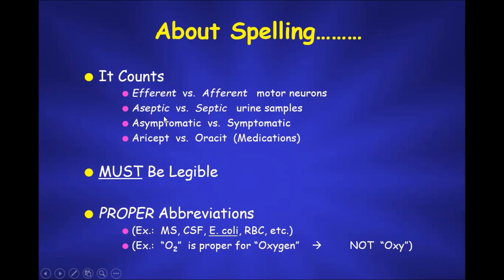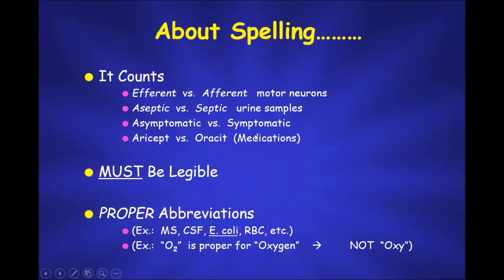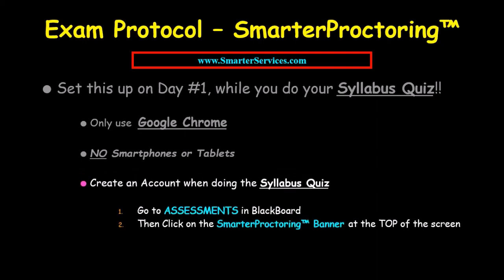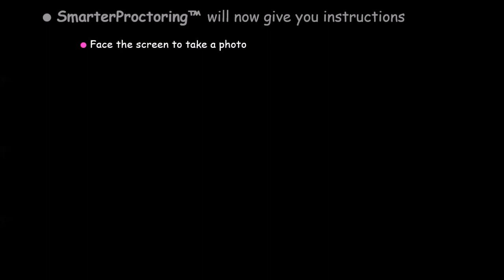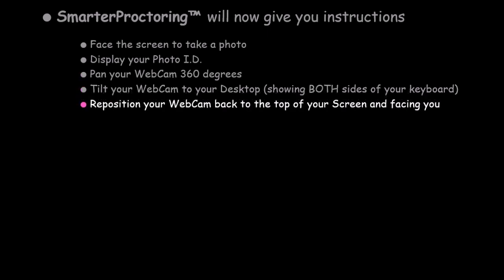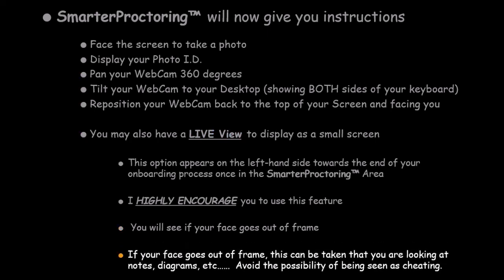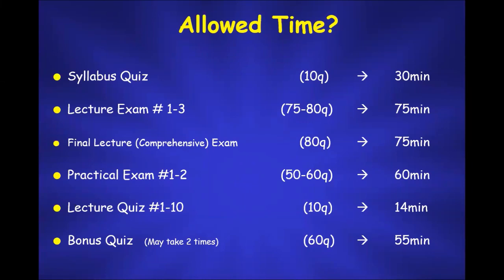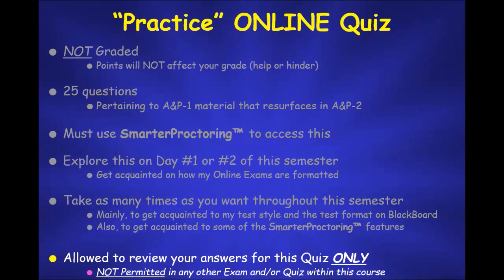Syllabus: A&P 2 ONLINE - CCM.a04